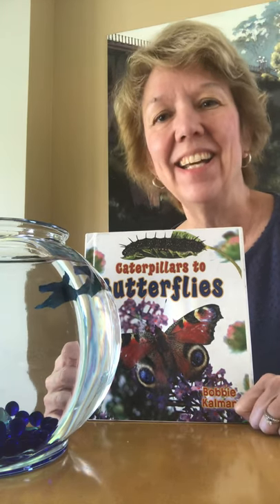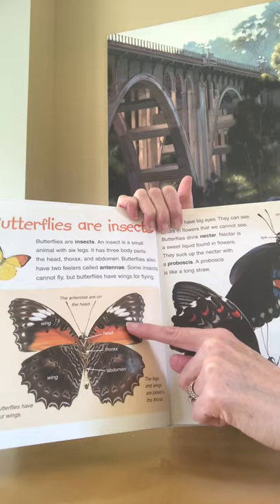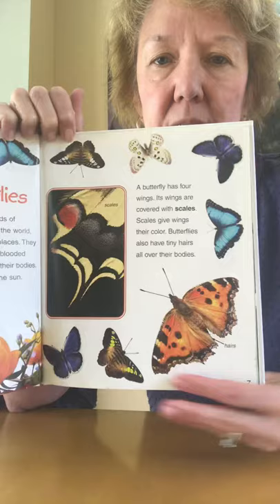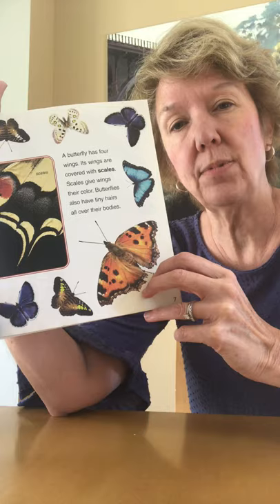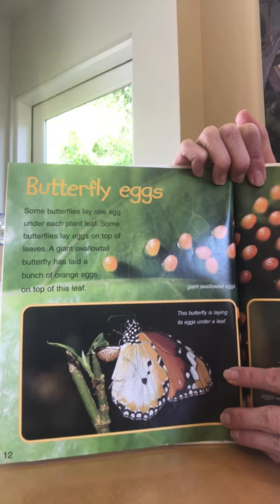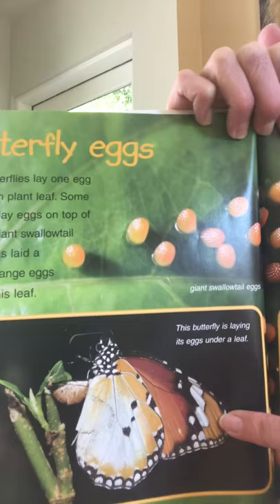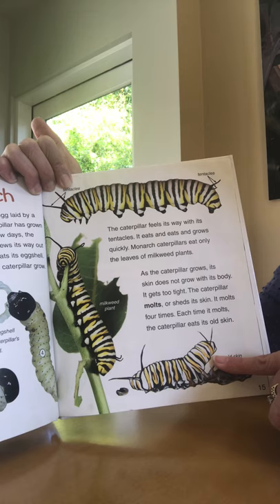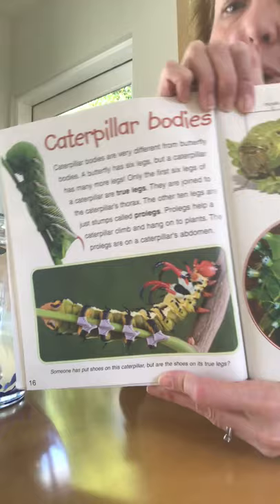Caterpillars to Butterflies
Non-fiction